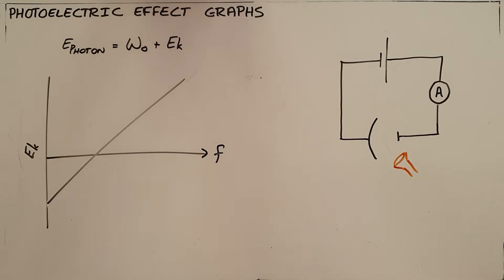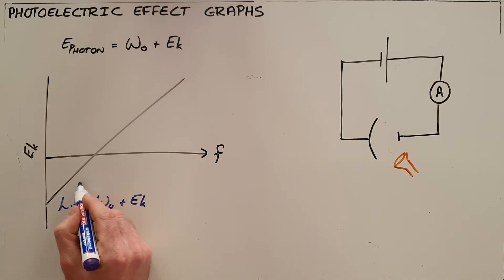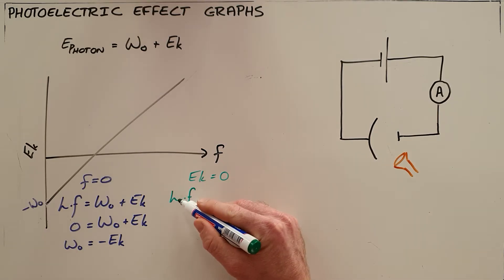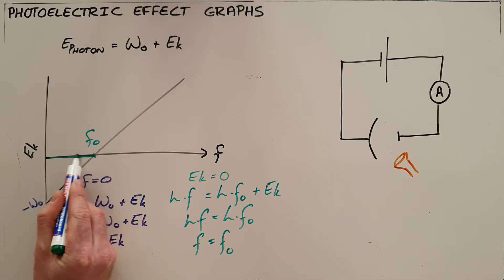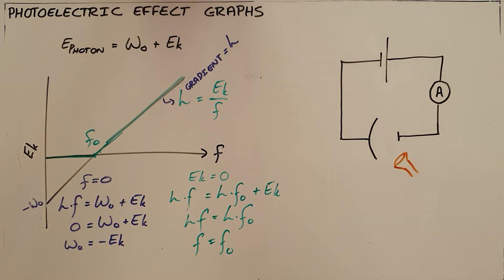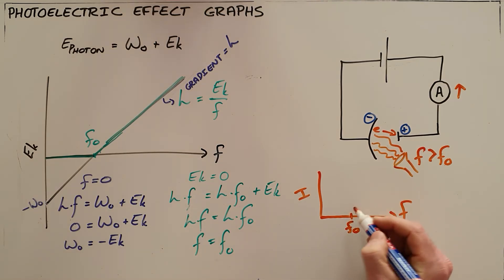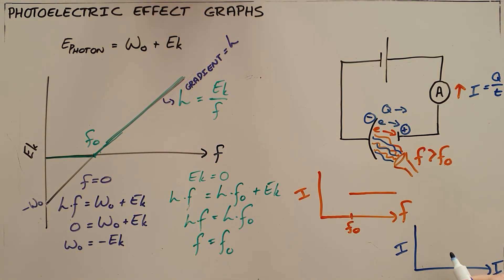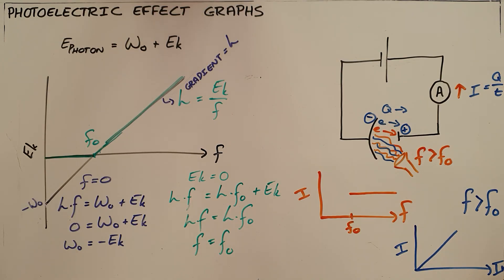Photoelectric Effect Graphs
This video explains the graph of kinetic energy versus frequency for a photoelectron as well as giving an explanation of how a photocell works and the effects that changes in frequency and intensity have on the current within a circuit.

South Africa
CAPS
Grade 12
Optical Phenomena and Material Properties